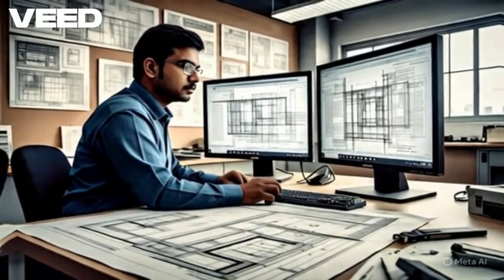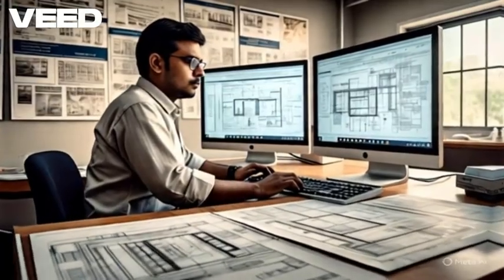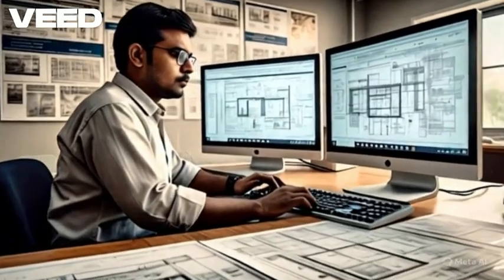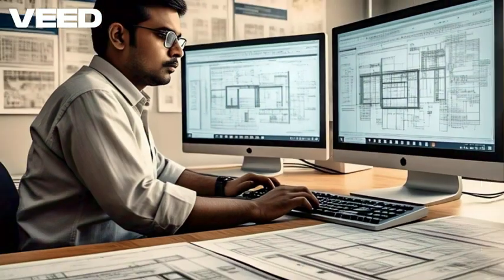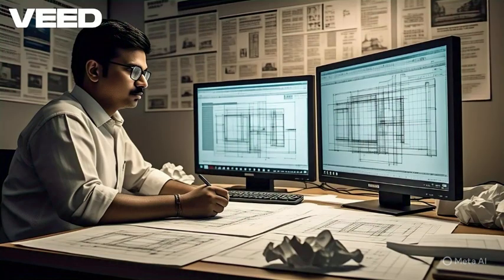How Precast Concrete Is Made – Full Life Cycle Explained| COMPLETLY BIGGENNER GUIDE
How does a precast concrete wall or slab come to life? In this video, we break down the full life cycle of a precast concrete element — from design and casting in a factory, all the way to installation at the construction site.

You’ll learn about:

Mold preparation

Rebar placement

Pouring and curing

Demolding, transport & installation

Whether you're a civil engineer, construction student, or just curious about how buildings are made faster and stronger, this one's for you!

Include keywords naturally:

precast concrete manufacturing

life cycle of concrete

how precast concrete is made

civil engineering